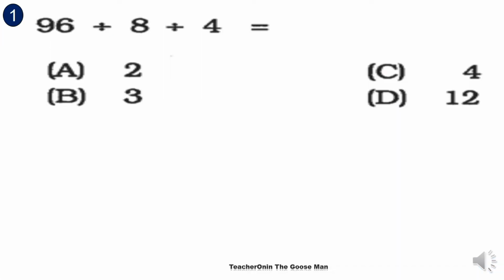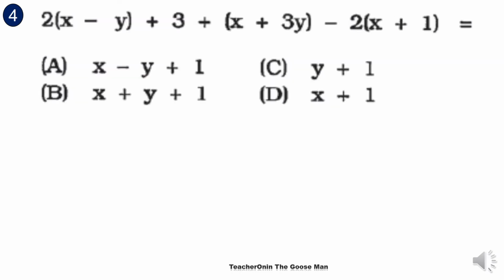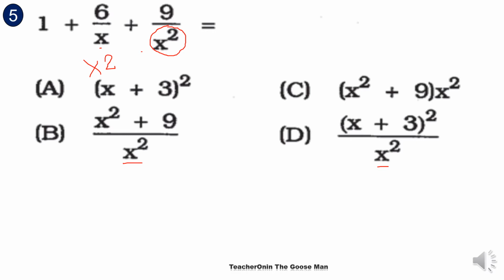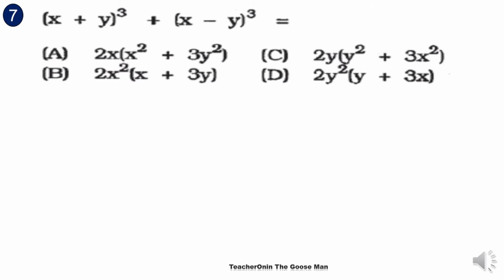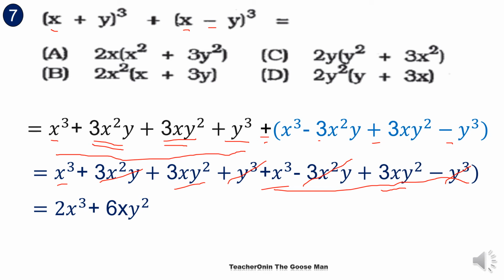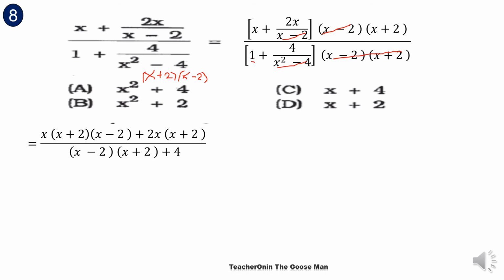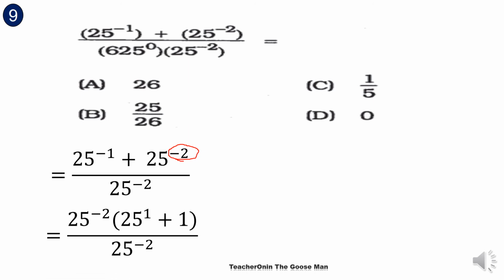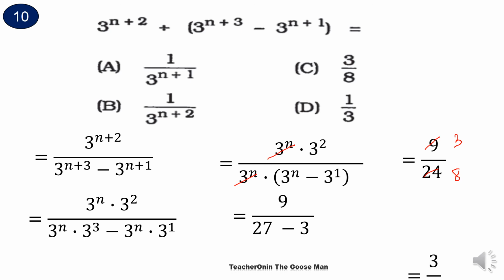NMAT Quantitative Exams Tutorial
In this tutorial video we will discuss NMAT Quantitative Exams Tutorial. It is the first attempt to discuss the solutions and answers on the quantitative exams for National Medical Admission Test (NMAT) NMAT Quantitative Exams. Detailed solutions are explained well for the benefits of those who be in the medical field. It can be also used for Universities' Entrance Exams.
Let us solve the following numbers
1. 96/8/4
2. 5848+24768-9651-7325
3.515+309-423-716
4. 2(x-y)+3 + (x+3y)-2(x+1)
5. 1 + 6/x + 9/x^2
6. 4sqrt3*5sqrt3
7. (x+y)^3 +(x-y)^3
8. ((x +2x/(x-2))/((1+ 4/(x^2-4))
9. (〖25〗^(−1)+ 25^(−2))/625^0*(25^(−2) )
10. 3^(𝑛+2)/(3^(𝑛+3)−3^(𝑛+1) )